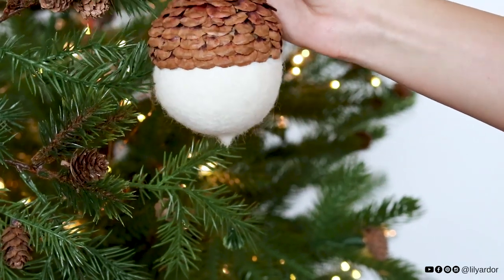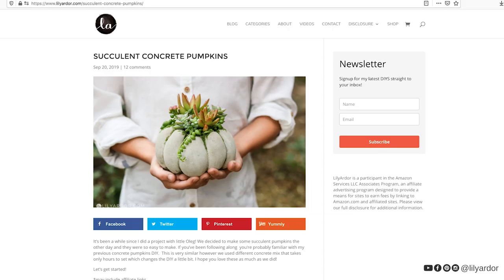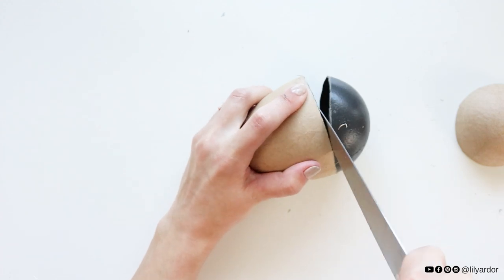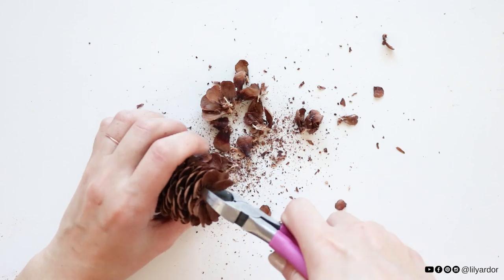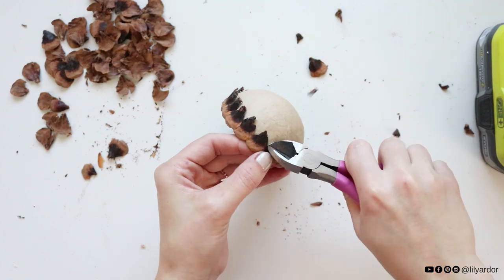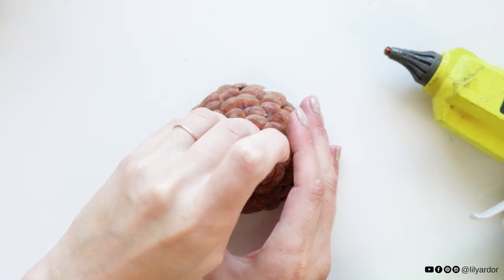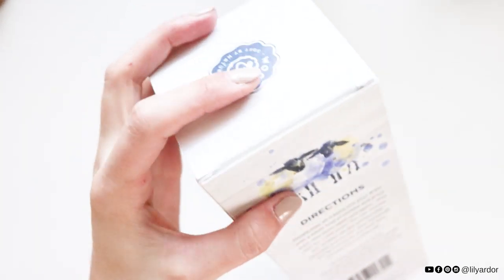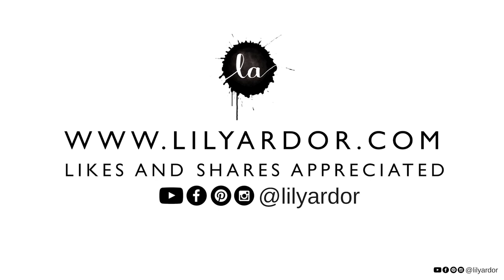Big Acorn Ornament DIY Using Wool Dryer Balls and Pine cone Scales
Hello Crafty People! Here's how you can make a big acorn ornament from pine cone scales and a wool dryer ball. 4 easy steps to complete! I hope you have an amazing weekend!
Here's a link to the blog ✨👇🏻-